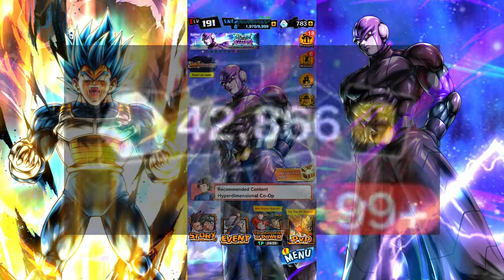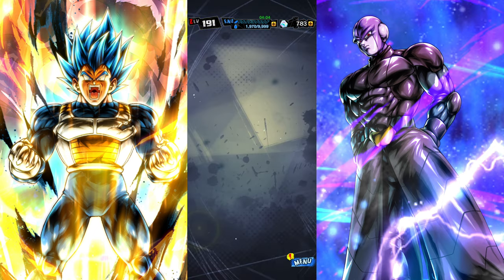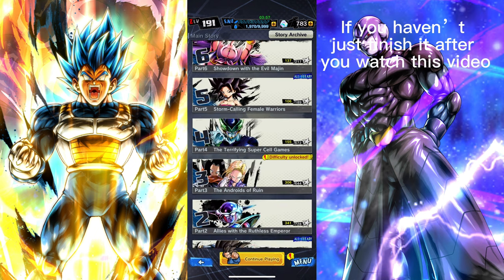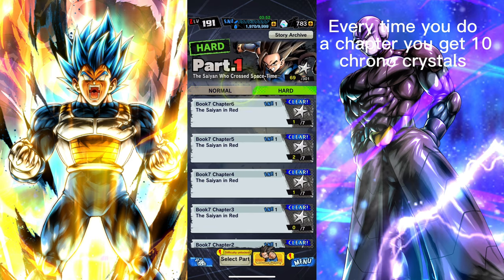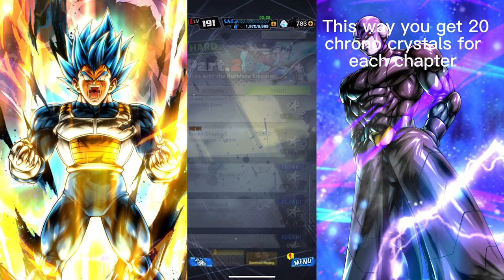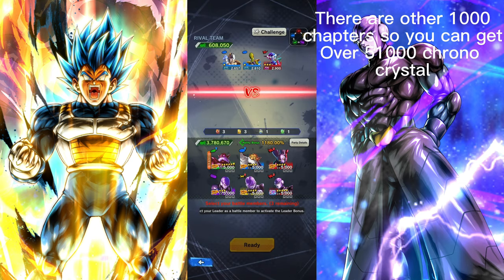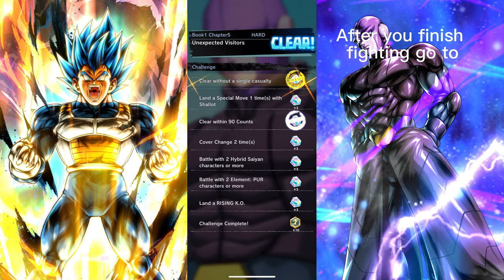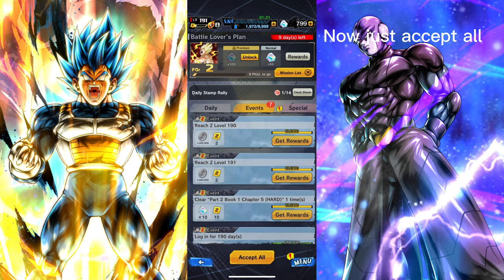How to get 50,000🤑 Chrono Crystals[fast]!!!🤯💎 - DragonBall Legends 🐉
I CAN’T BELIEVE I ACTUALLY FOUND THIS 🤯🤑